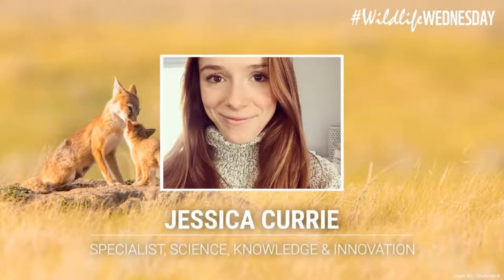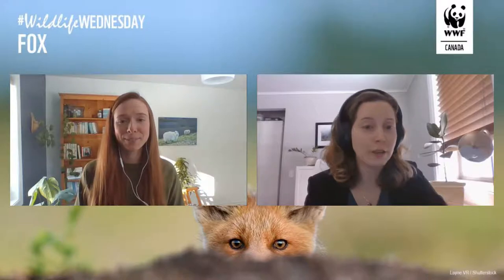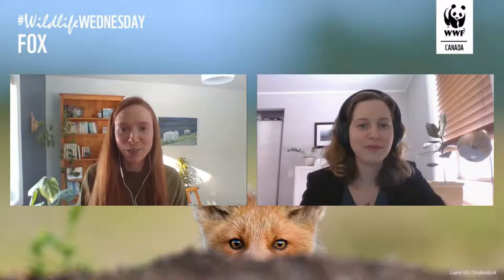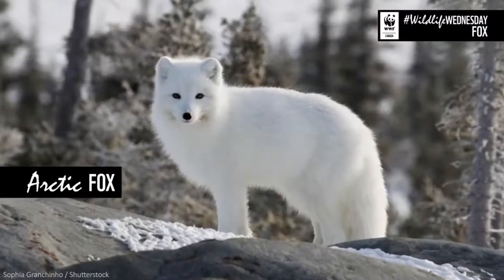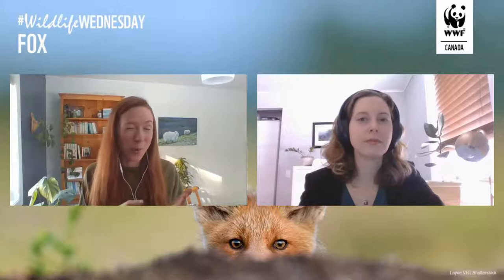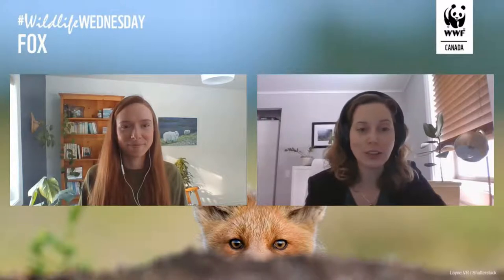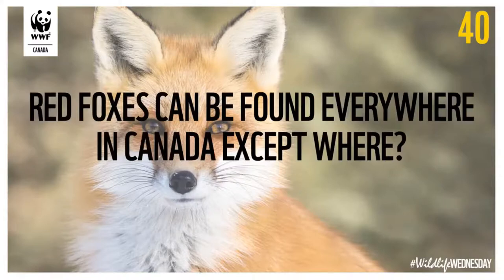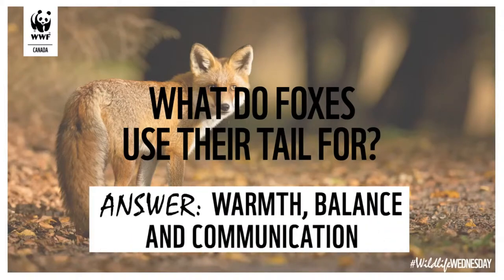Wildlife Wednesday: Fox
We're back with a foxy new episode of WildlifeWednesday! 🦊 Ever wondered where "sly as a fox" comes from? Our species expert Emily Giles has the answer! Join us LIVE at 3PM ET today to learn this and more fun fox facts!